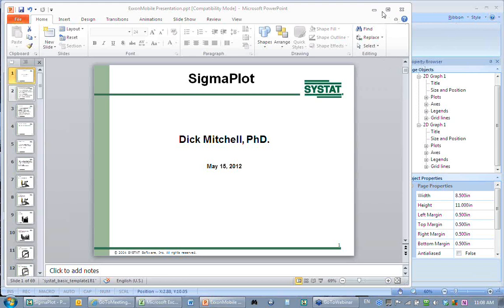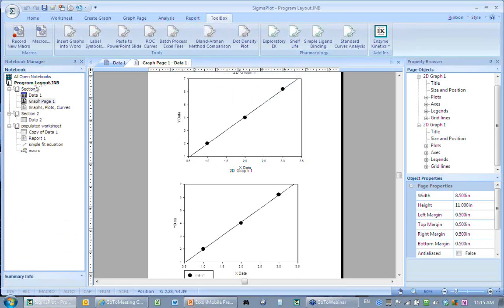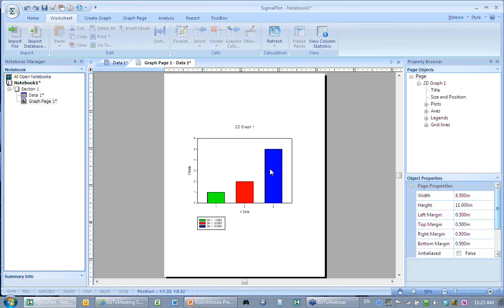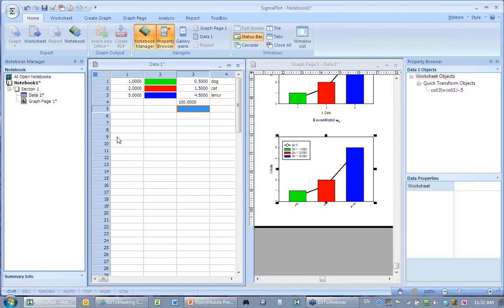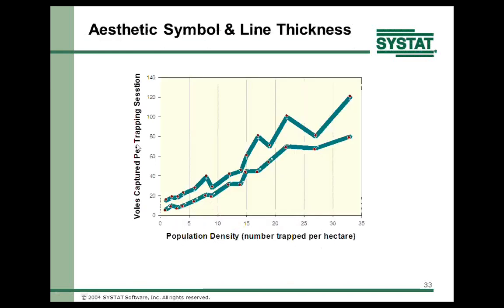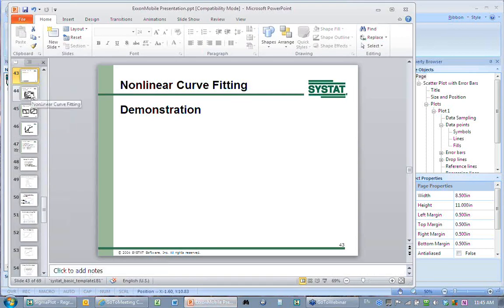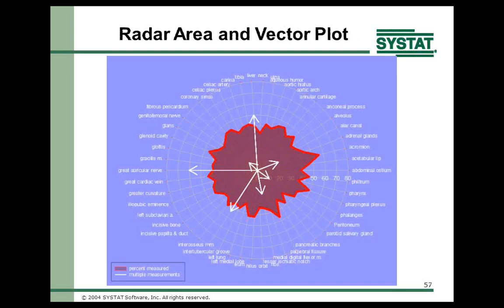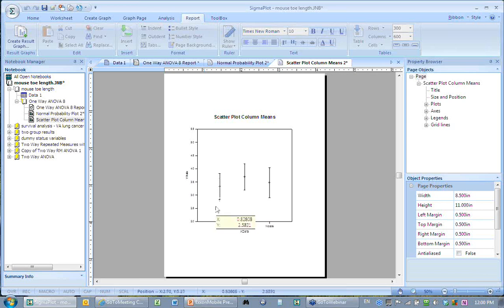SigmaPlot 12 Overview Presentation with Richard Mitchell / Systat Software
Dr. Richard Mitchell presents SigmaPlot Version 12 with a PowerPoint slide show and a live SigmaPlot software demonstration. This movie was taken down late 2014 bur has been again uploaded to YouTube by customer demand. The product SigmaPlot is now at version 13.0.